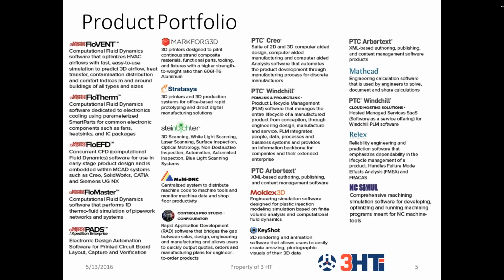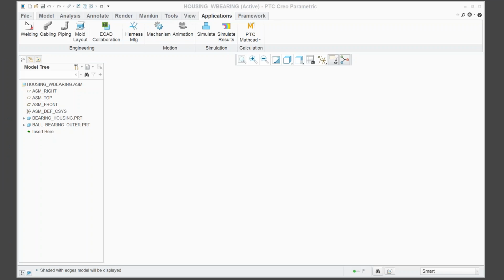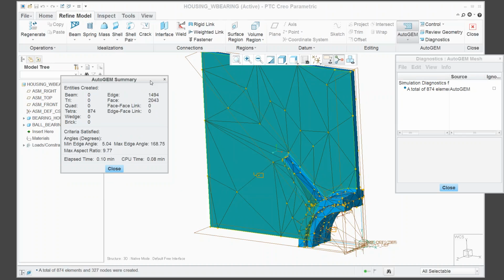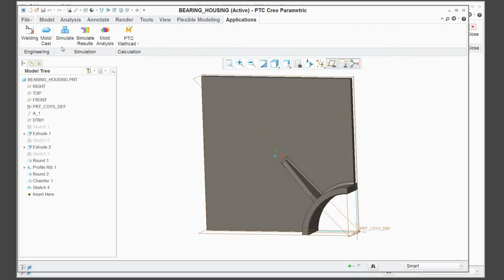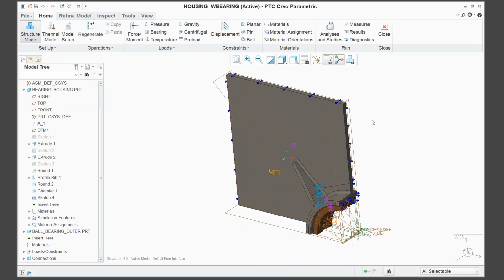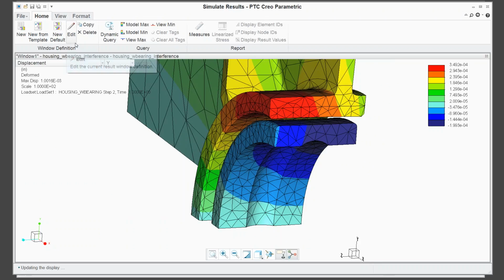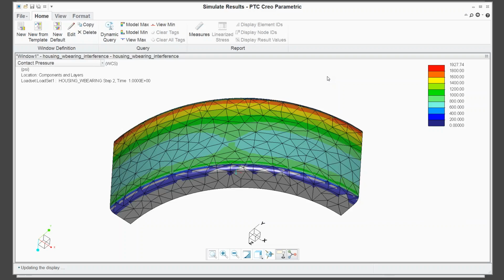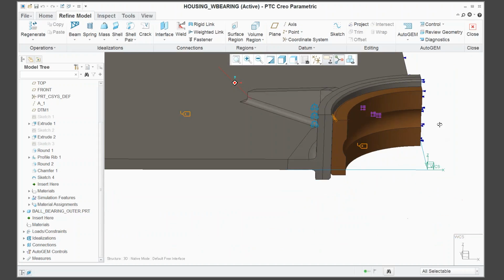2016 05 13 11 02 Gaining Critical Insight to Product Performance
Certified PTC Software Training